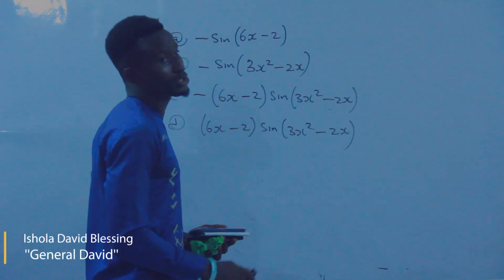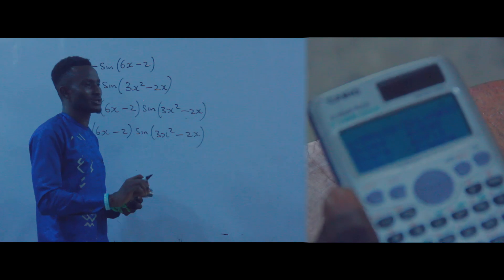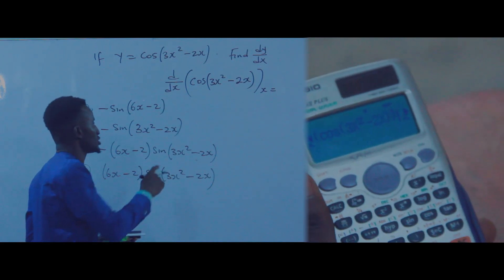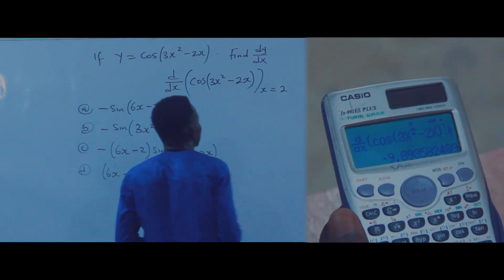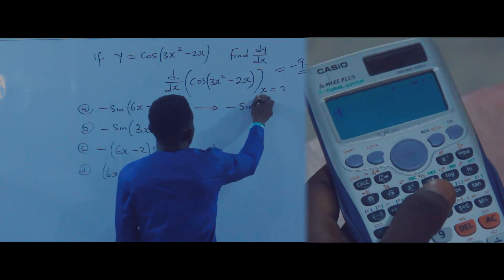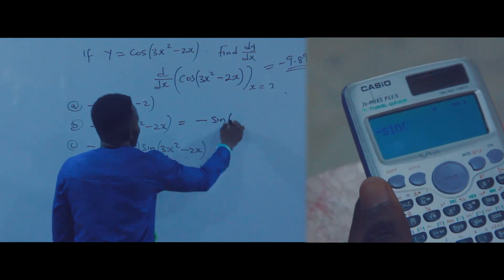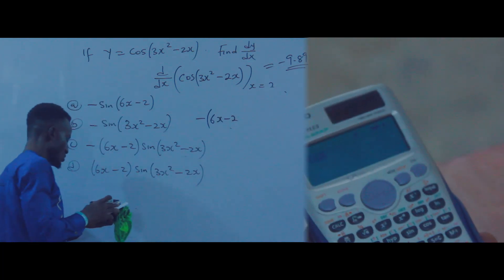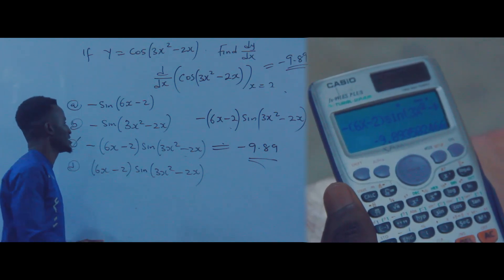HOW TO USE CALCULATOR TO SOLVE CHAIN-RULE DIFFERENTIATION (SHORTCUTS FOR ALL EXPLICIT DIFFERENTIAL)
How to use calculator to solve explicit differentiation
How to differentiate
How to solve differentiation using calculator method
How to solve explicit differentiation using Casio calculator
How to solve differentiation questions
Calculator
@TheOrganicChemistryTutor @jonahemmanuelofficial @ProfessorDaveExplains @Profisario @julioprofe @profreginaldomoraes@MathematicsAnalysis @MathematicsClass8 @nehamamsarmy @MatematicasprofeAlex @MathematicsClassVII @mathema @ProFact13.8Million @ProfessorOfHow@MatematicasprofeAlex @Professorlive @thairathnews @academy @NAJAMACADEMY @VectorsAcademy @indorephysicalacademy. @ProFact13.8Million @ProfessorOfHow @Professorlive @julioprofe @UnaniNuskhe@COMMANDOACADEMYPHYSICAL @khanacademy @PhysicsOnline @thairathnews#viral